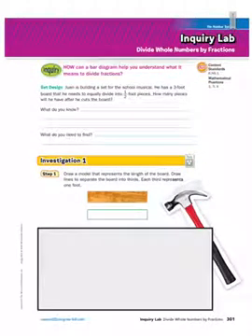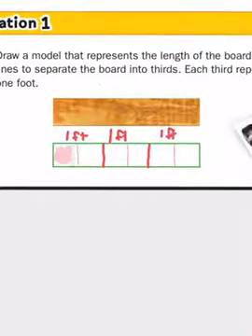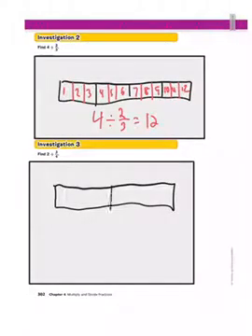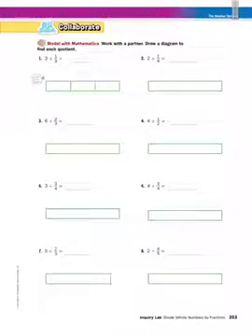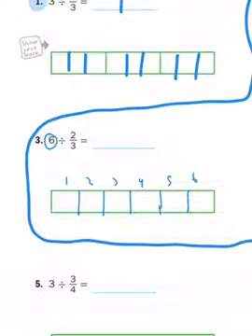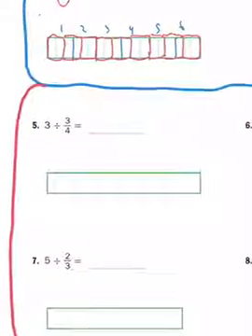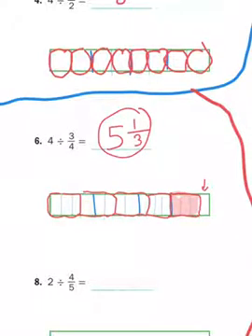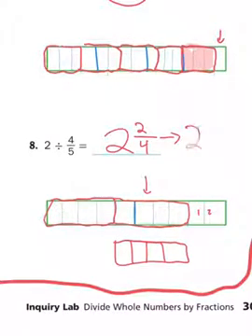Inquiry lab Dividing whole numbers by fractions